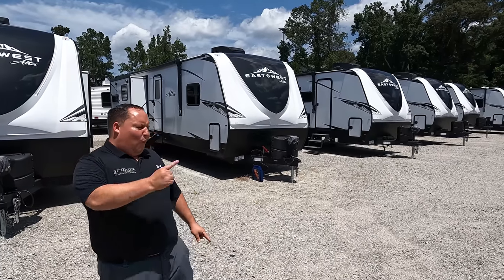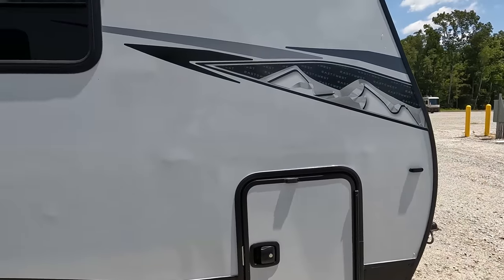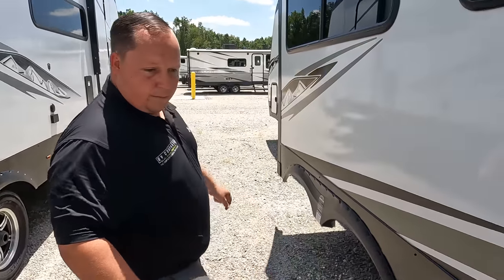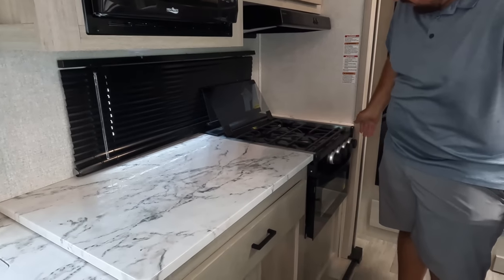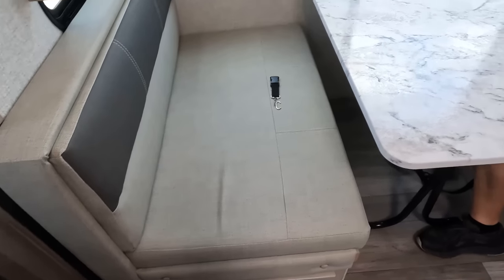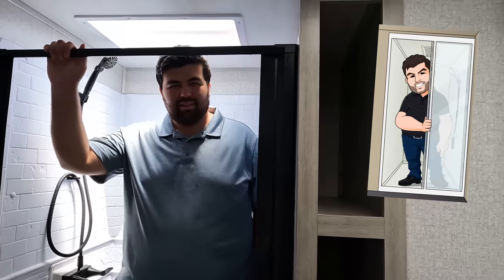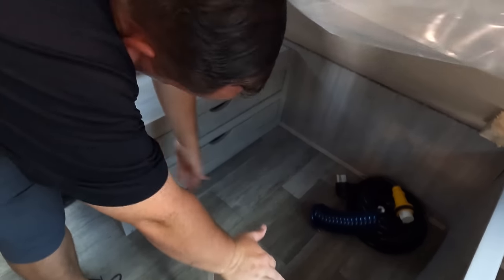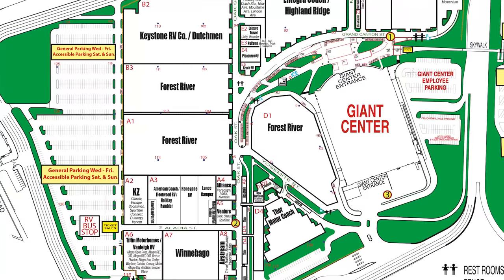Amazing Light Weight Trailer with Desk & Kitchen Island!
2022 East to West Alta 2810 - Thank you to Lippert for sponsoring our channel!